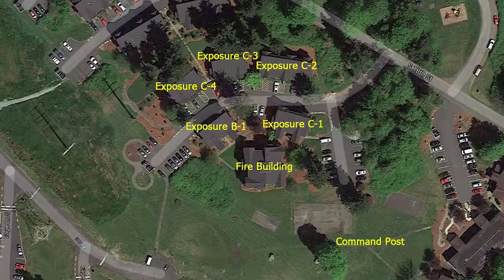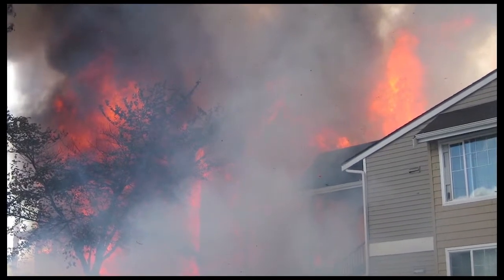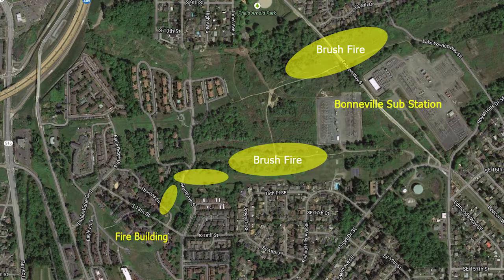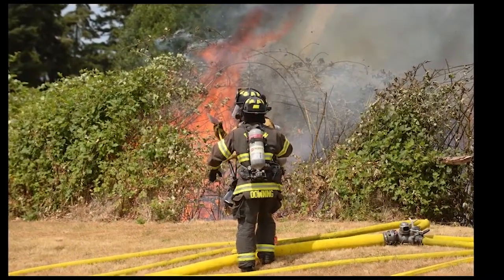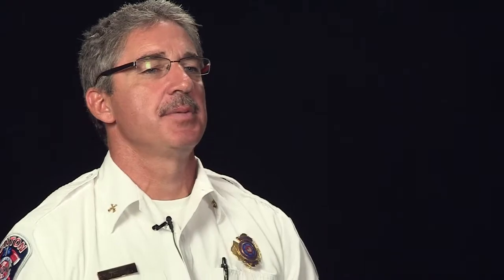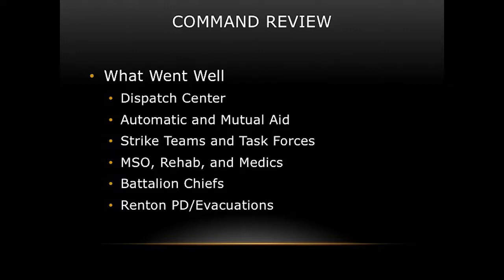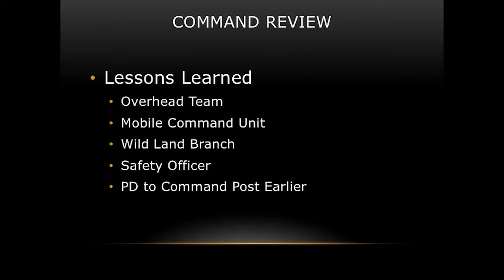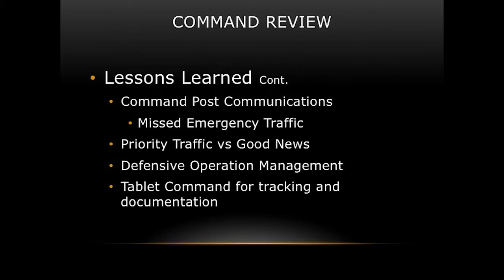Renton 4 Alarm Fire Lessons Learned